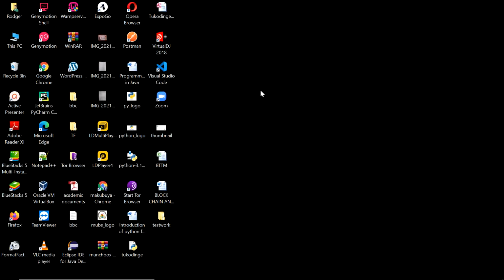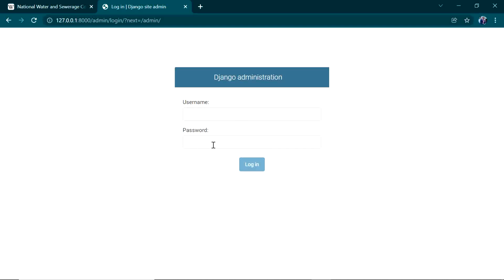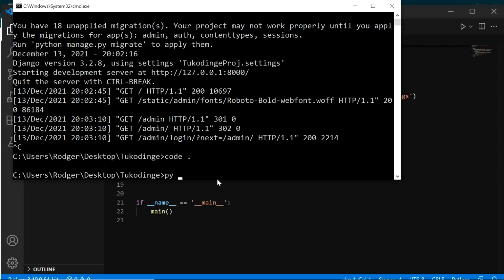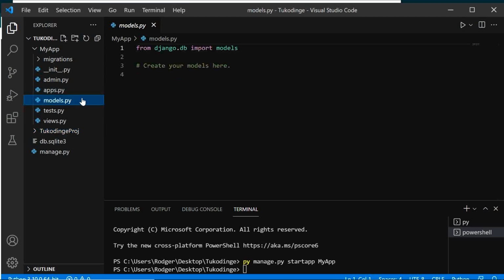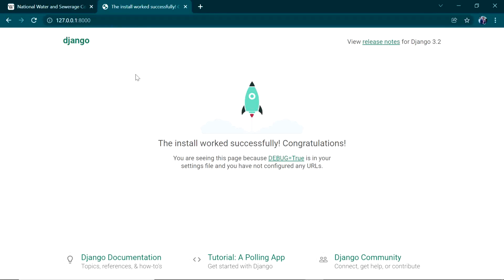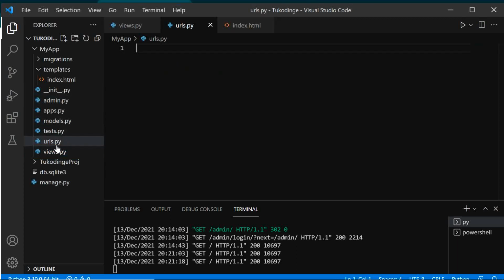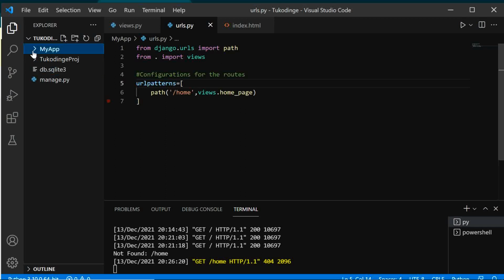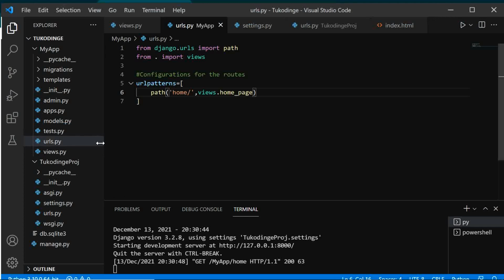Create Django Project from Scratch Part 1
Learn how to create a Django Project from scratch, also learn how to add an App, routes and templates